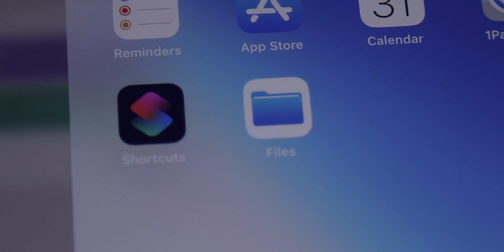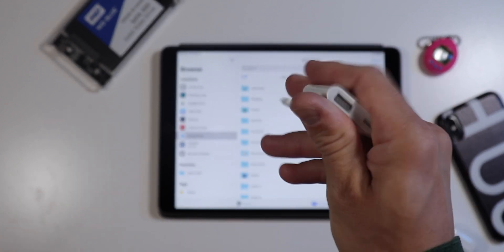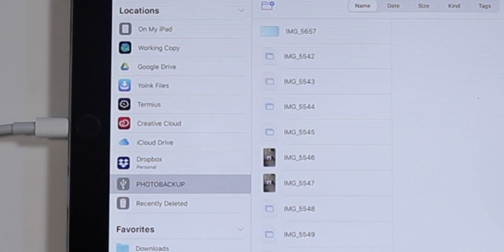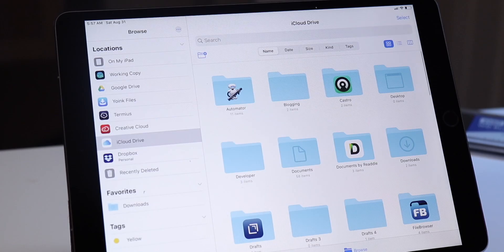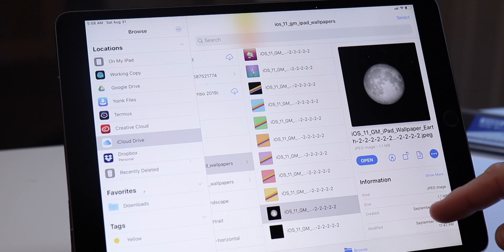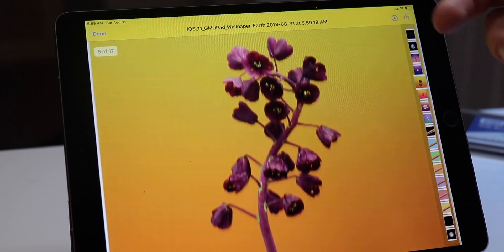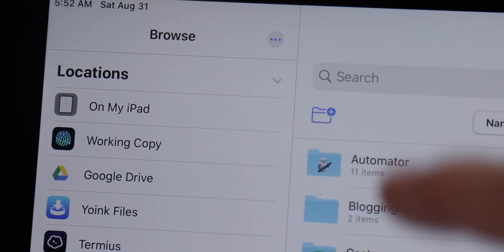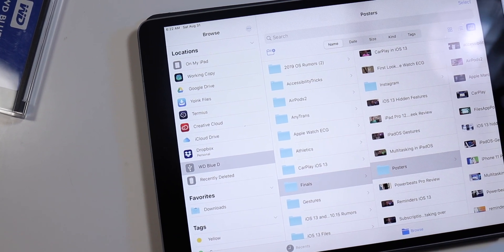iOS 13 Files App Brings the Mac Finder to iOS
With iOS 13, the Files app is taking a huge leap toward the Mac model of file management. There’s a whole bunch of smaller changes, as well as some big upgrades that make it really useful. Is it enough to make the iPad a computer replacement??

Follow Ian!